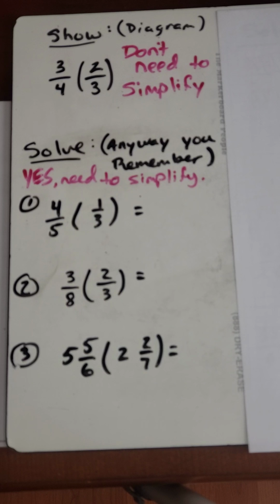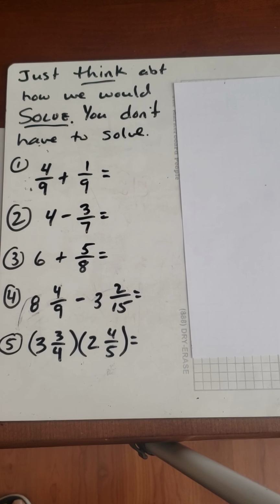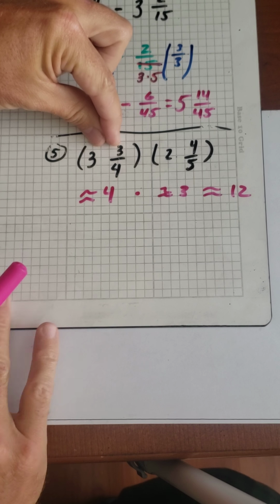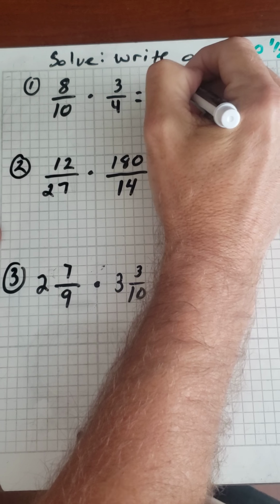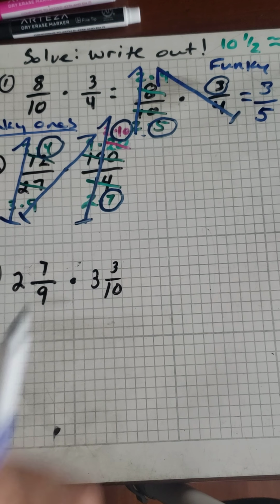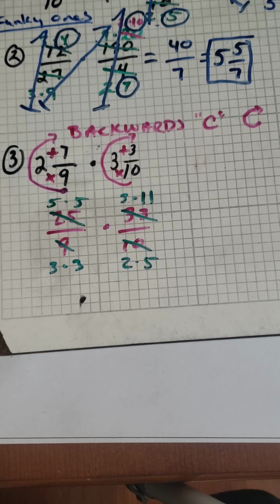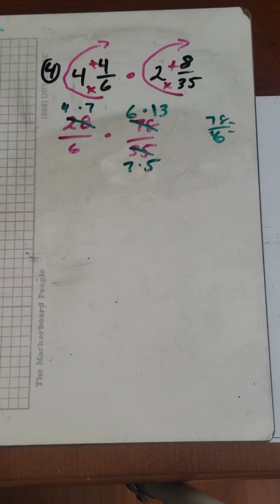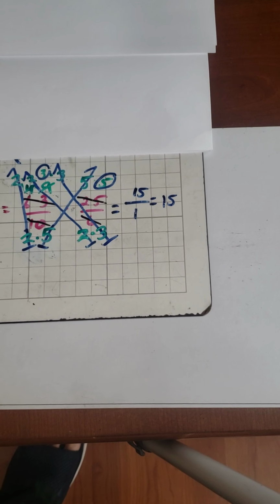280: Multiplying Fractions Algorithm